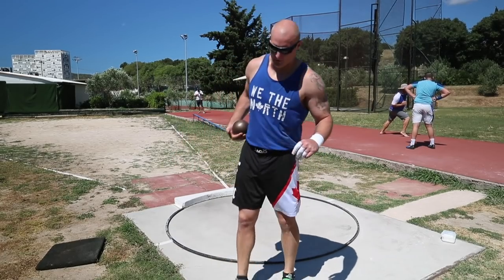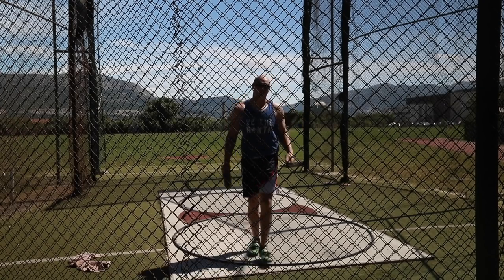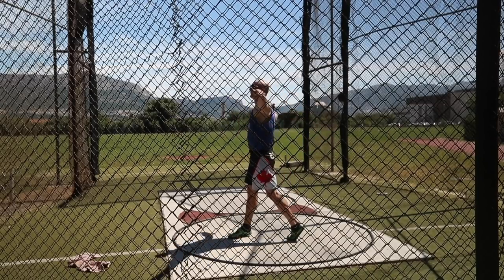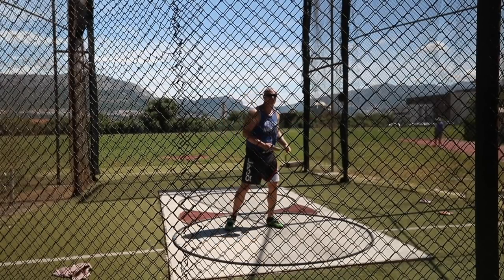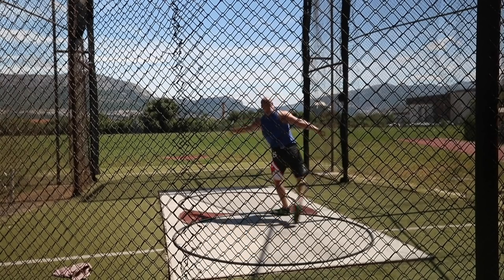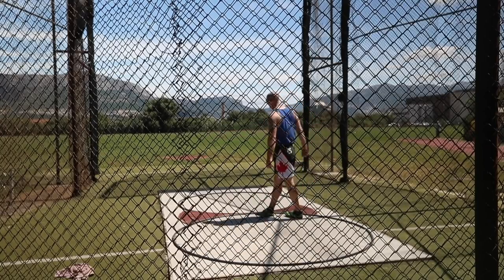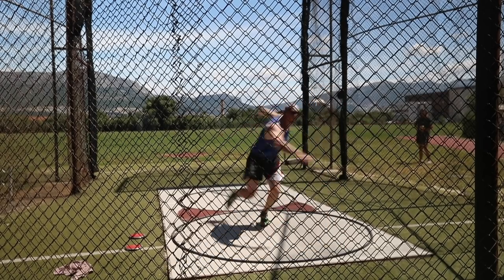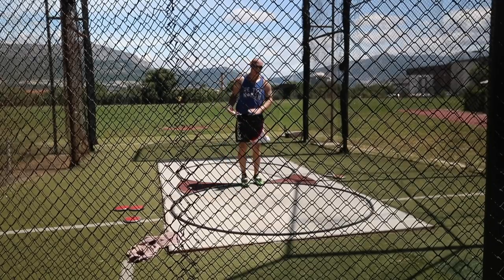My Coach is Here Now! - JY THROWS S2 E87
After taking some time off from an injured back, and my coach being gone to meets with the school team. Its nice to be able to be at the track in Croatia with him again. just working positions and getting back to where i need to be one practice at a time. can't wait for tomorrow!